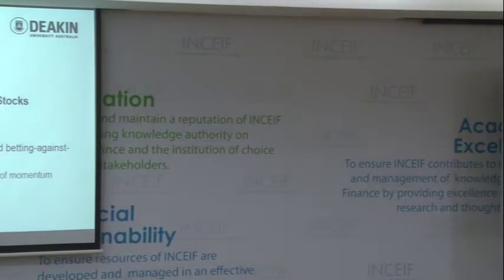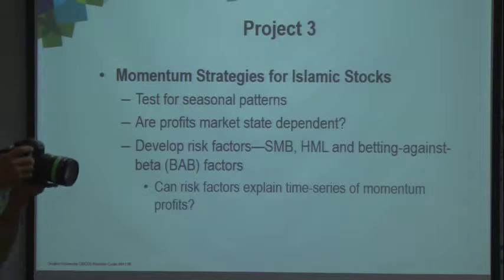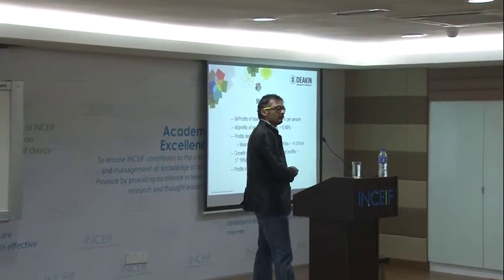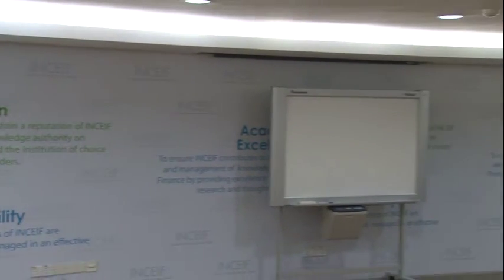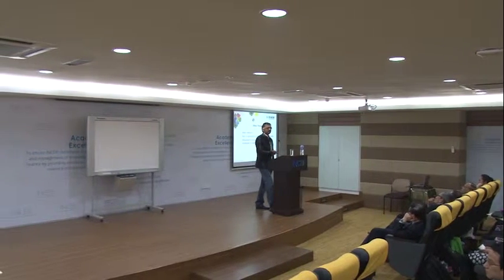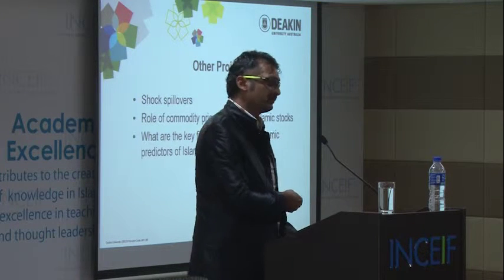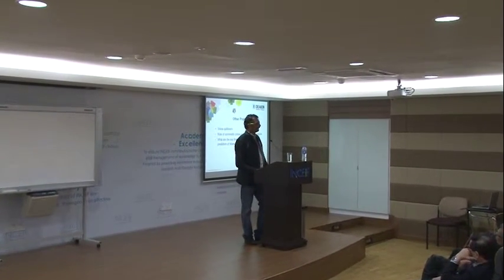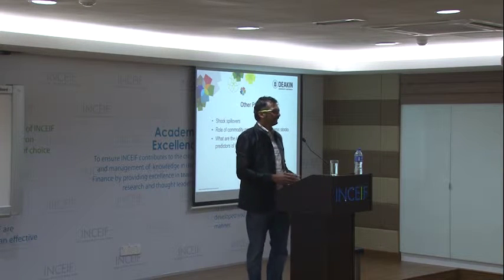Special Talk: Islamic Finance Research by Alfred Deakin Professor Paresh Narayan, Part 3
DescriptiProfessor Paresh Narayan is the Alfred Deakin Professor from Deakin University in Melbourne, Australia. Currently Professor Paresh Narayan teaches Business and Financial Econometrics in the Faculty of Business and Law at Deakin University. He received his Doctor of Philosophy from Monash University in 2004. His doctorate thesis, An Econometric Model of Tourism Demand and a Computable General Equilibrium Analysis of the Impact of Tourism: The Case of Fiji Islands was assessed to be the most outstanding work, earning him the Mollie Hollman Medal at Monash University.
Professor Paresh Narayan is currently one of the Co-Directors in the Centre for Economics and Financial Econometric Research (CEFER). It is a Deakin University Strategic Research Centre (SRC) based in the Faculty of Business and Law. His research interests are Applied Financial Econometrics, Energy Economics and Financial Markets.
on